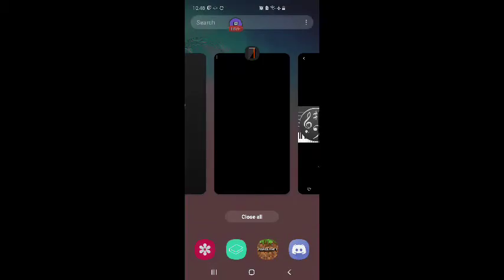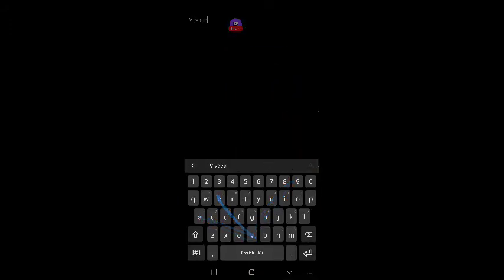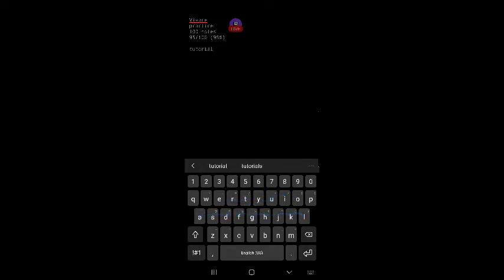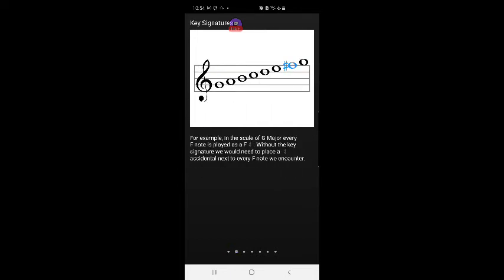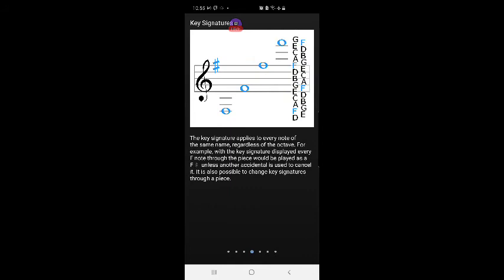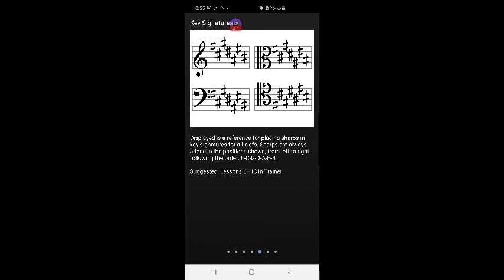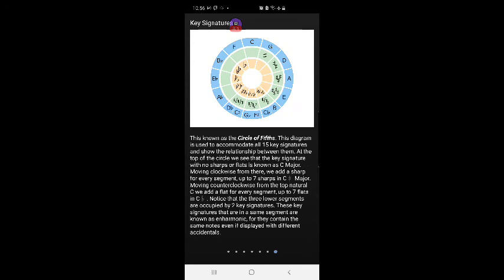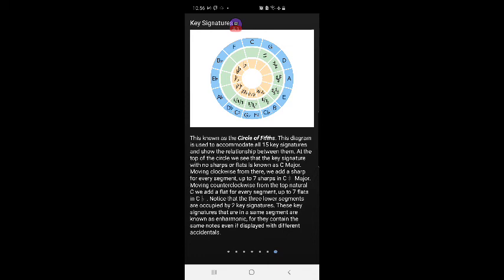FURBjr Learns Music Theory Using Vivace App #20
In this video FURBjr covers:

Practice 100 notes in Treble Clef

Tutorial Topic:
key signatures